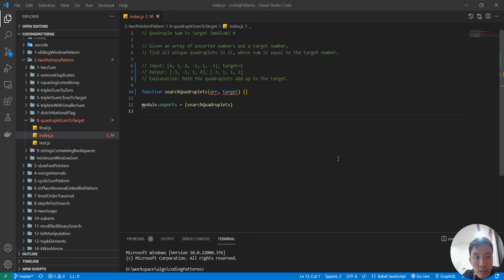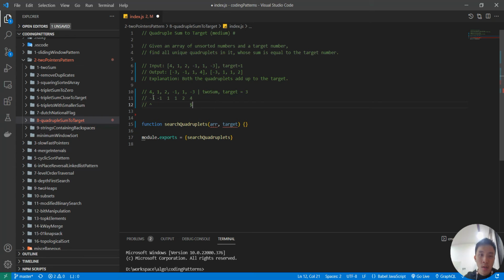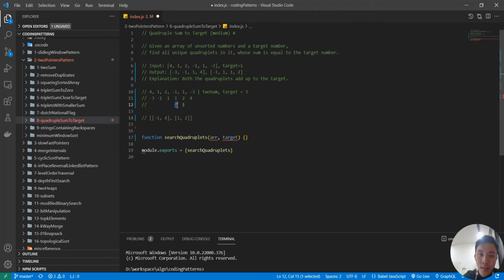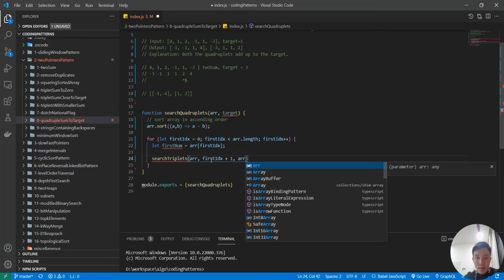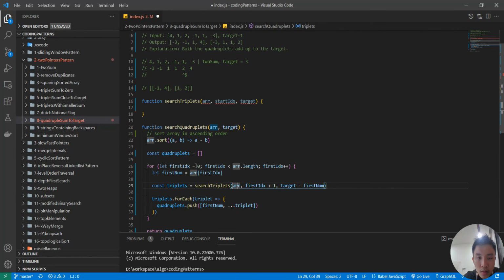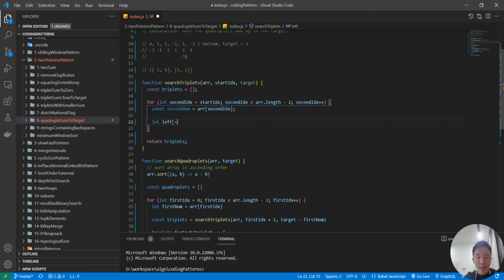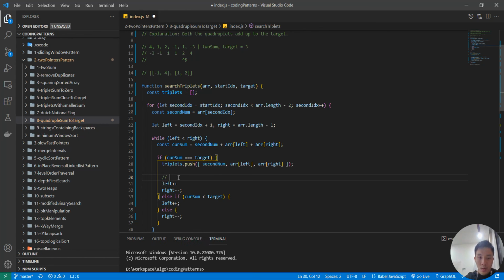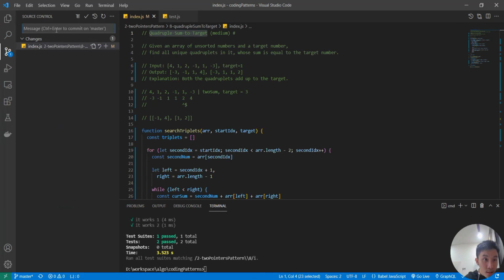Two Pointers 8: Quadruple Sum to Target